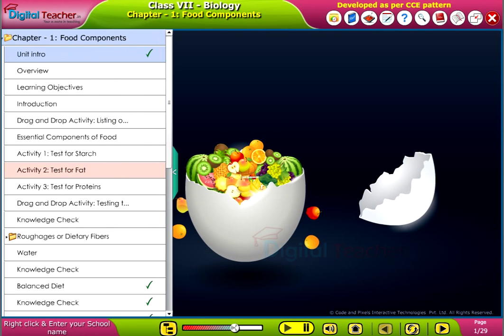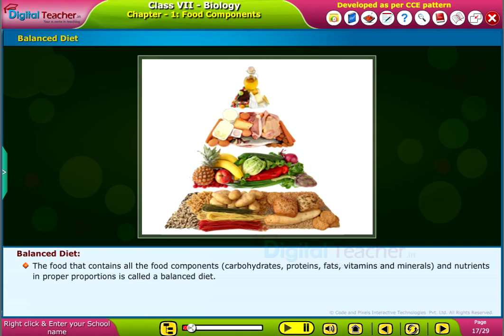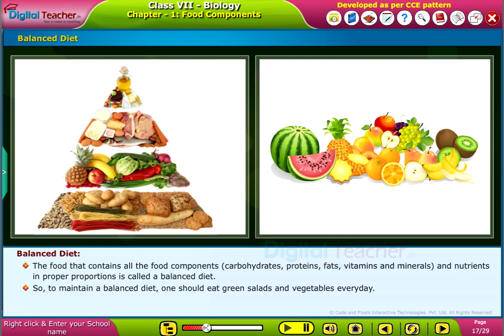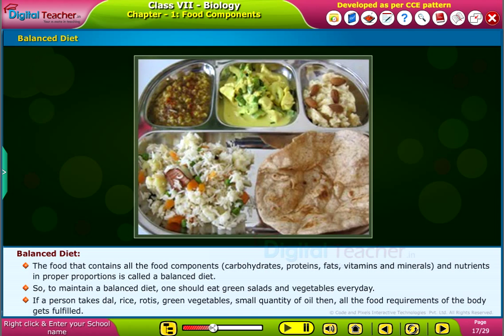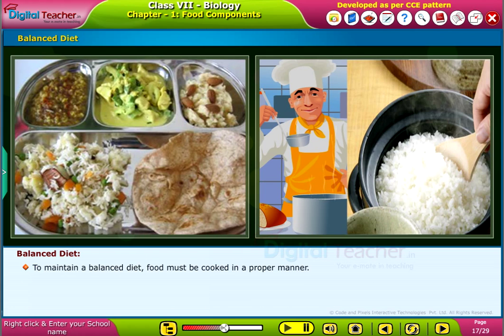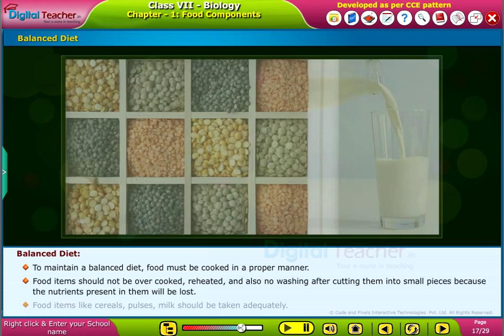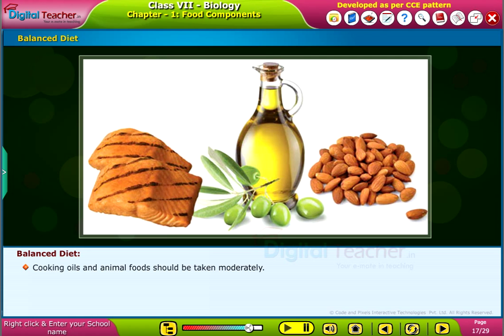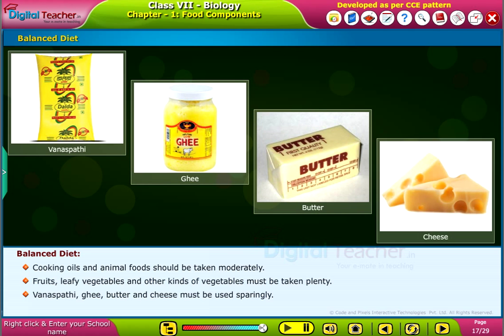Balanced Diet, Class 7 Biology | Digital Teacher